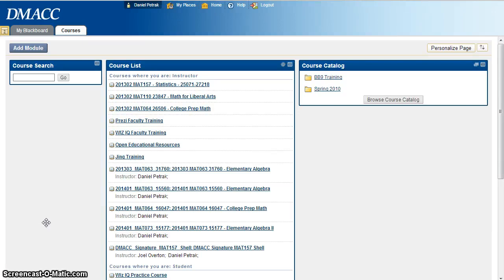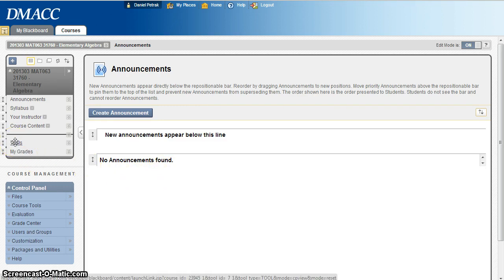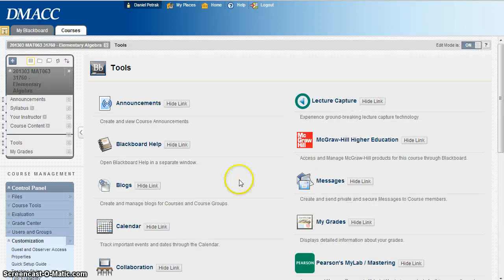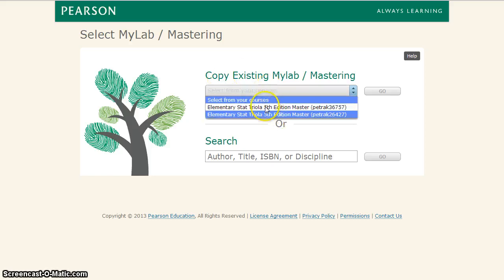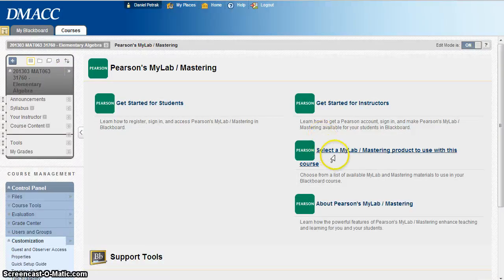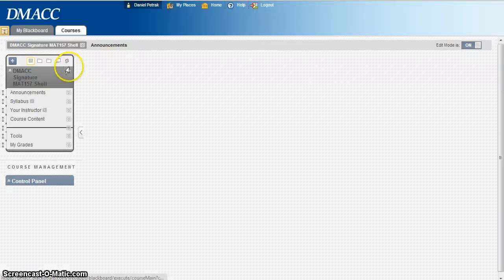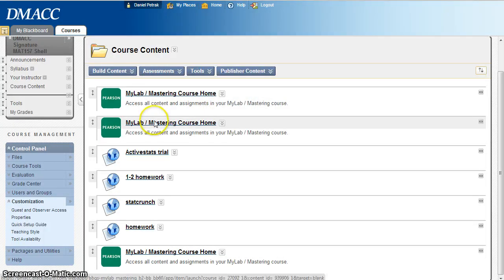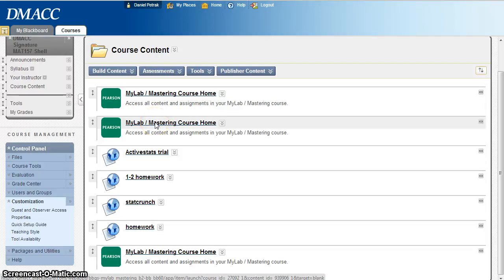Linking Blackboard to MML with Pearson Tool